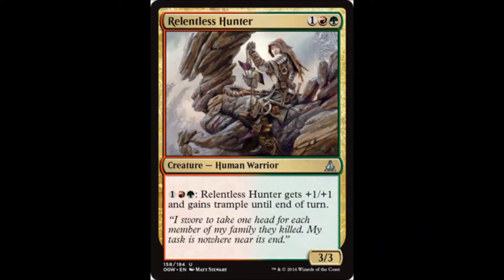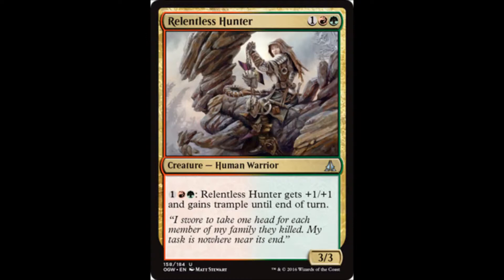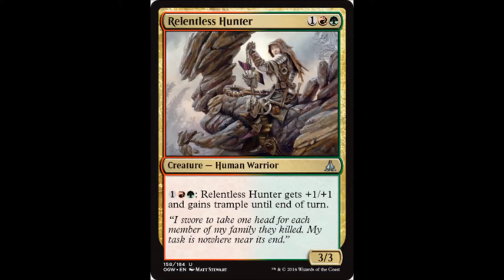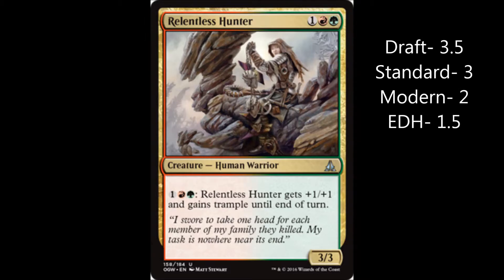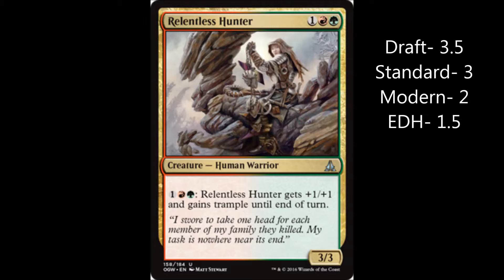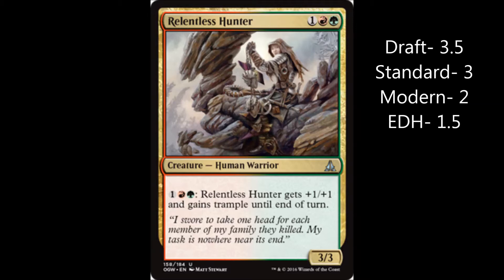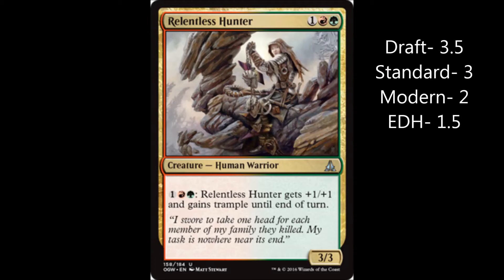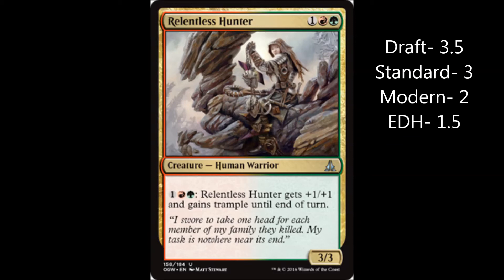Daily Card Review #23 - Relentless Hunter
I love R/G warriors in casual games. They're really fun to me and I am hoping this guy makes an impact on draft, probably not standard though.